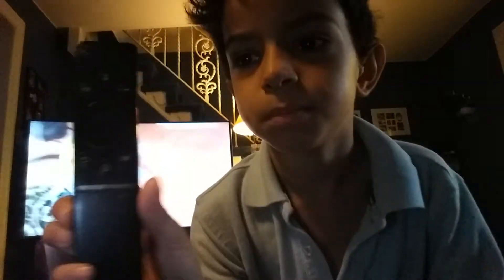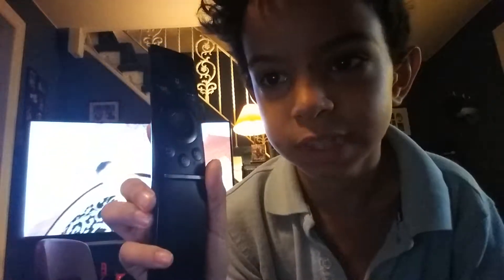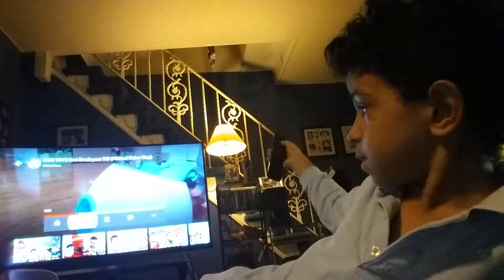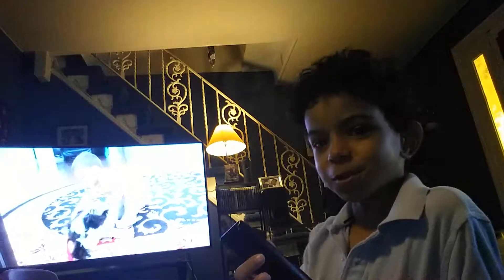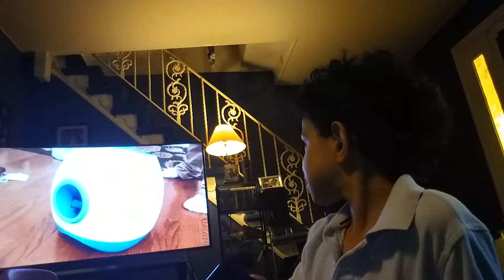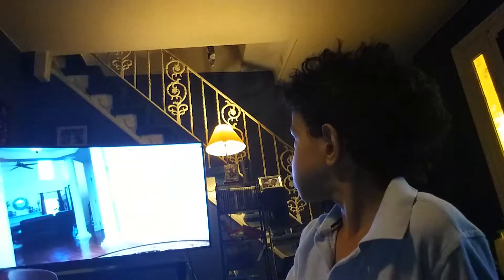I GOT TATTOOS!!!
why is this so popular?